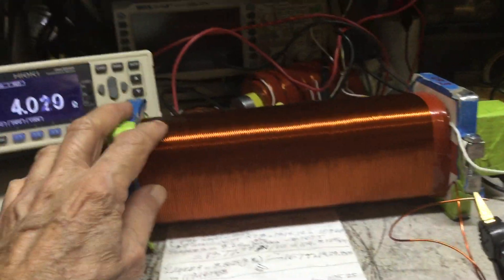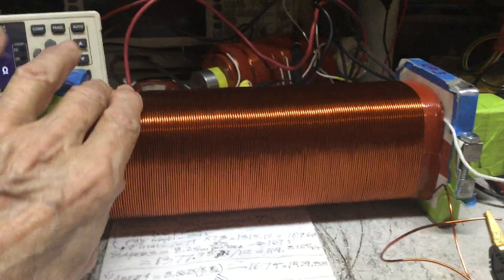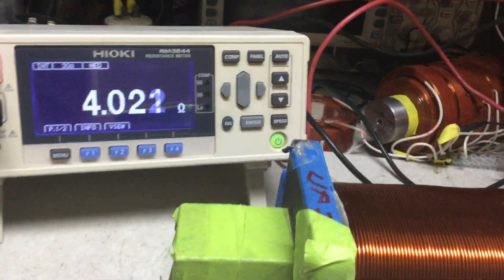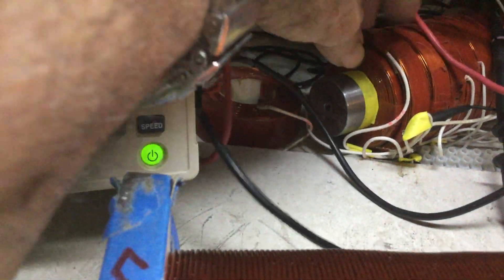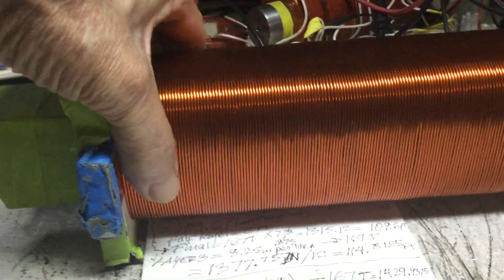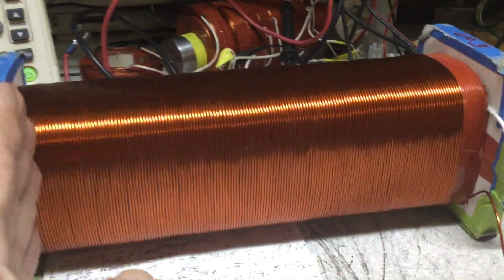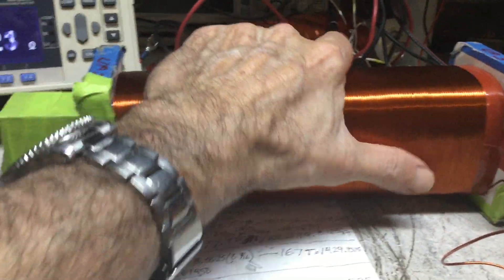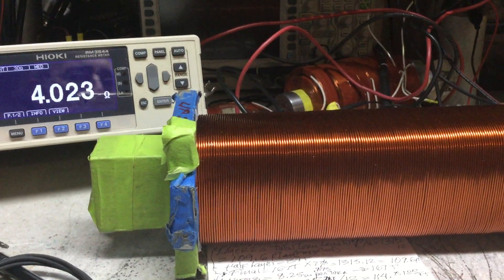FIGUERA CENTER SECONDARY FINISHED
An update on my Linear Figuera Test Setup...I have finished the Main Center Secondary.